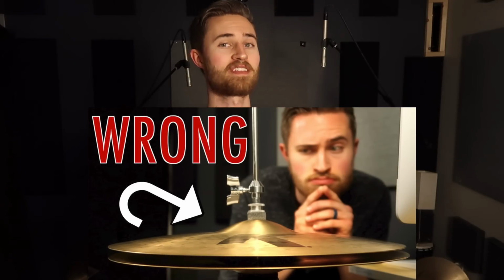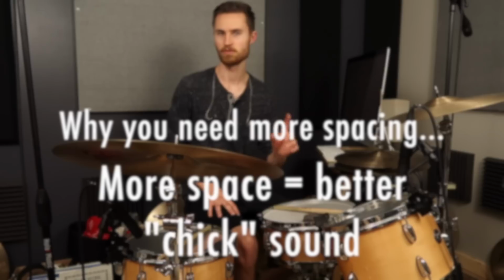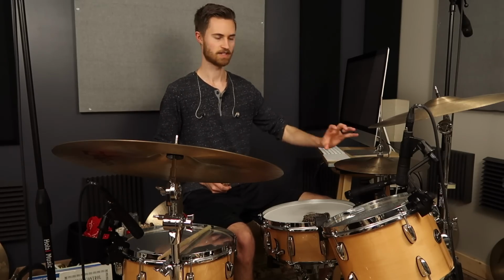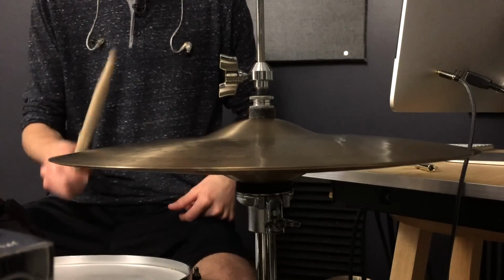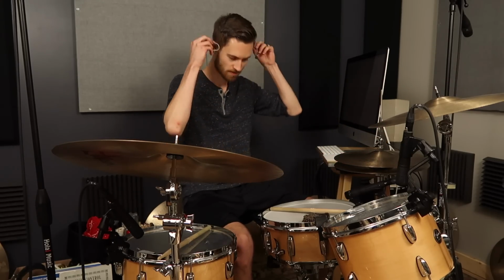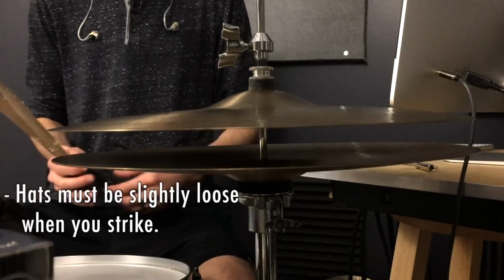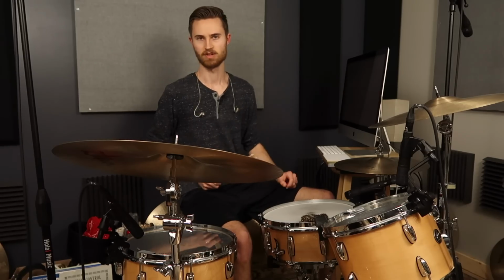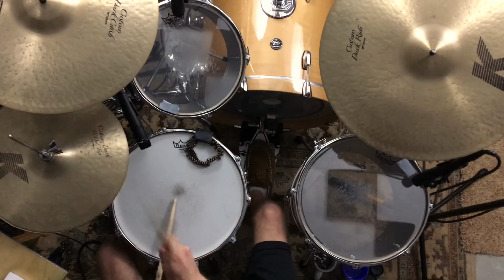If Your Hihats Look Like This, STOP.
✅ Sound Like the Drummer on Your Favorite Song in 90 Days - Become an EFFORTLESS DRUMMER. → Nail one-handed 16ths, open-hat barks, and left foot independence in 9 lessons.

If your hihats look like the ones in the thumbnail, you need to make a quick adjustment that will actually make your hihat playing sound 10X better immediately. This quick fix is easy - but often overlooked, and I’ll show you why making this fix is so crucial to your success on the drums. I love quick fixes that instantly make you sound way better, and this is exactly that. By properly adjusting your hihat cymbal spacing and bottom hat angle, you’ll be sounding so much better so fast.

We wrap up the video by digging deeper beyond hihat optimization, and I teach a method for playing a really cool, unique open-hat sound. You’ll definitely want to start incorporating this into YOUR playing, and it’s not that hard to do. Enjoy!

I believe you’re far more capable of becoming a great drummer than you think you are. Don’t sell yourself short! Stay Non Glamorous, Everyone!

Follow the Non Glamorous Drummer on Instagram!

I’m not always able to reply to comments on YouTube, but I’ll always reply to any question you send to my email. I look forward to hearing from you!